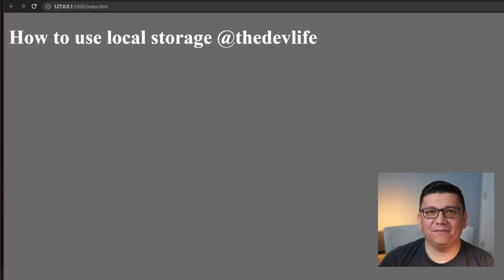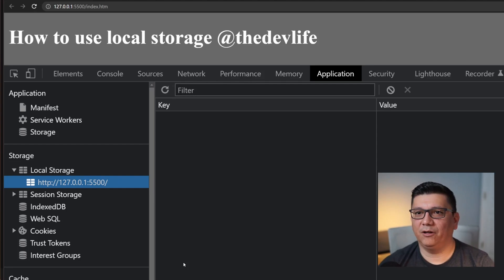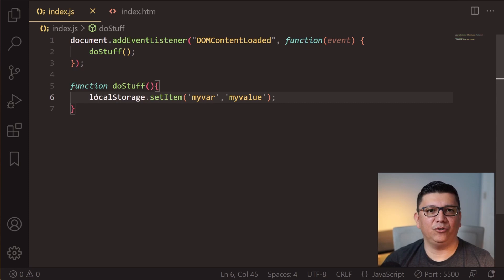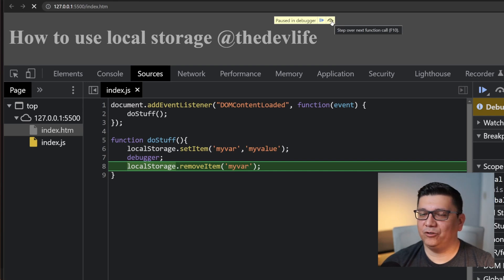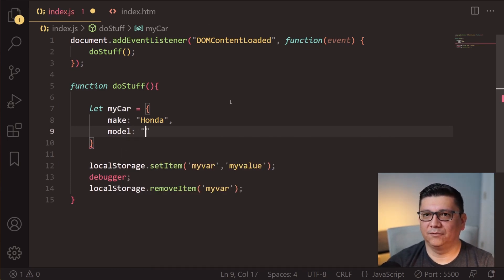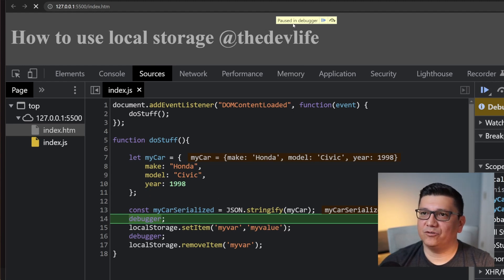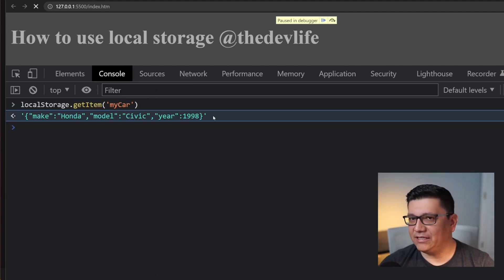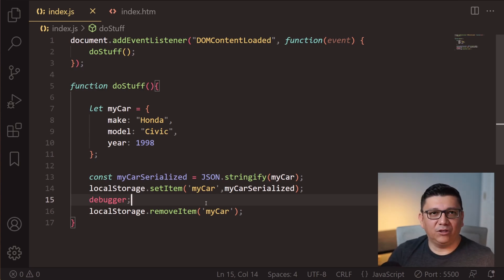How to use Local Storage with Javascript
Using local storage will allow your applications to have persistent data, meaning you can have bits of data remain even after the browser is closed.

This is a beginner's tutorial showing you how to use local storage in javascript.